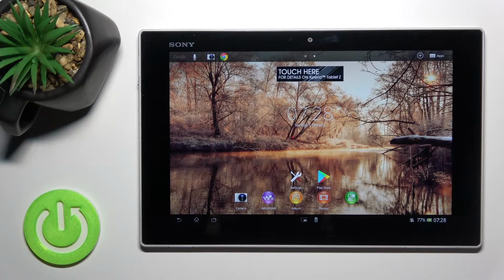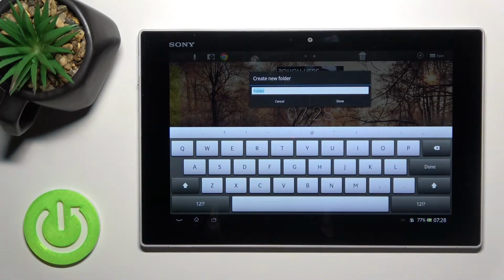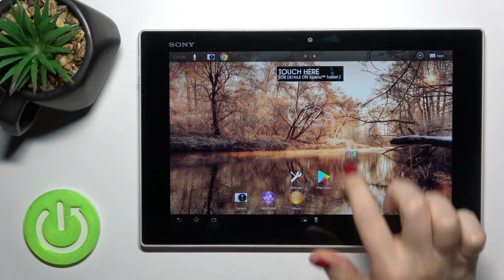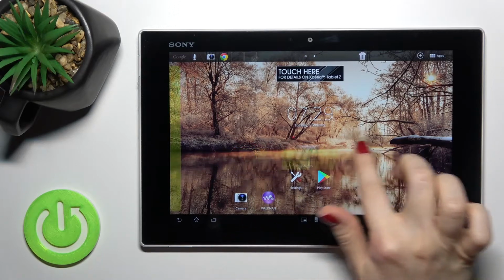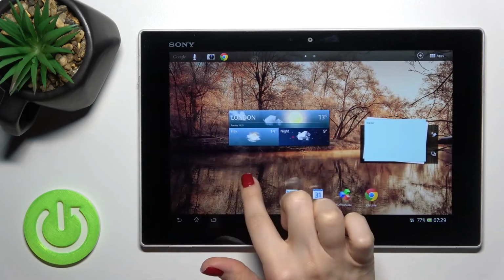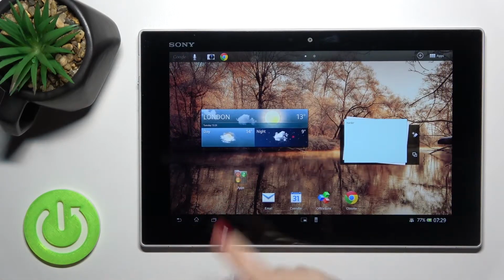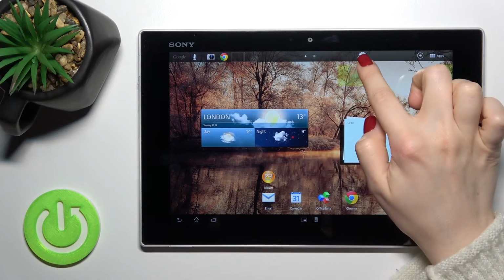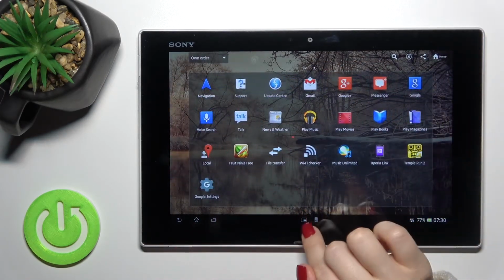How to Create Folders on Sony Xperia Tablet Z - Group Apps in Folders on Home Screen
Let’s find out how you can simply organize the home screen on your Sony Xperia Tablet Z device. Thanks to the above video you will be able to create folders and move applications to them without any troubles. Make sure that your Home Screen will be clean and transparent by watching the above instruction.

How to create folder in SONY Xperia Tablet Z? How to clean home screen in SONY Xperia Tablet Z? How to group apps in SONY Xperia Tablet Z? How to organize home screen in SONY Xperia Tablet Z? How to find apps settings in SONY Xperia Tablet Z? How to put apps in folder in SONY Xperia Tablet Z?